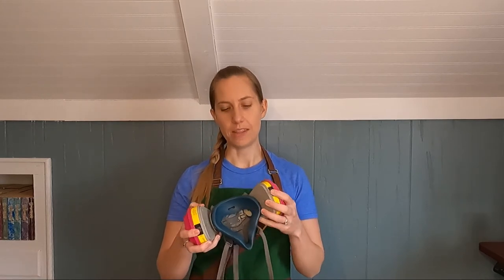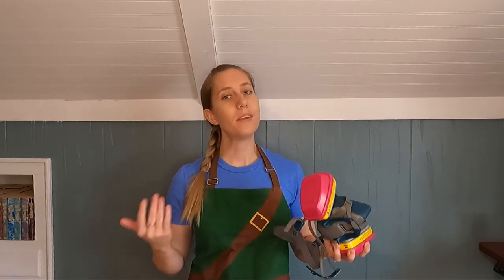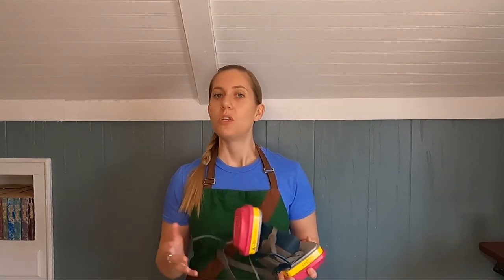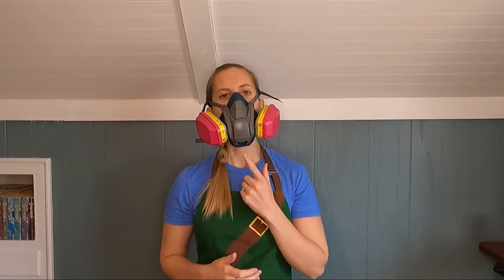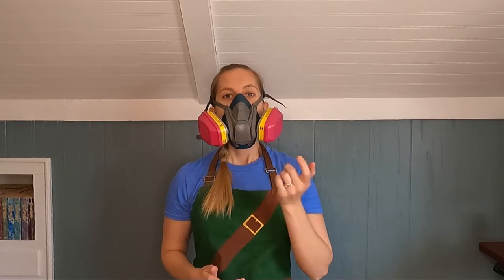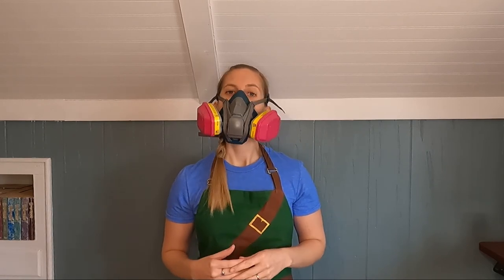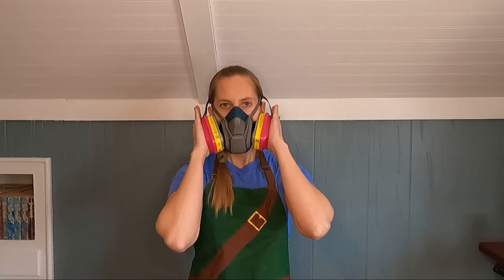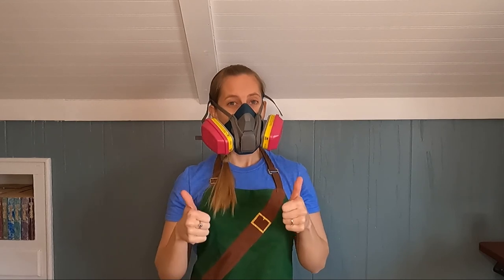How to Do a Respirator Fit Check Test for Cosplay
Ensuring your cosplay respirator fits well and has a proper seal is imperative to wearing one correctly. Find out how to do a respirator fit check at home to make sure yours will keep you safe when crafting.